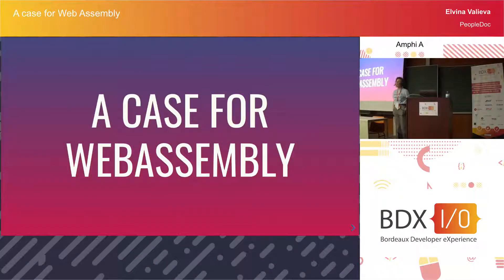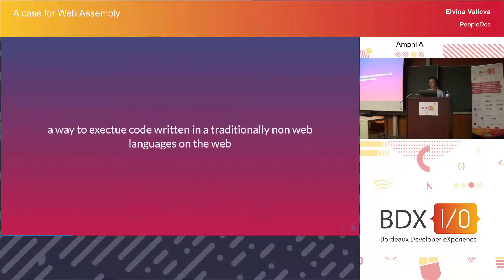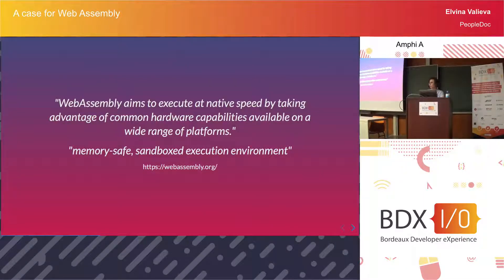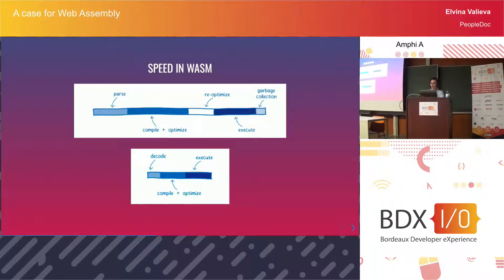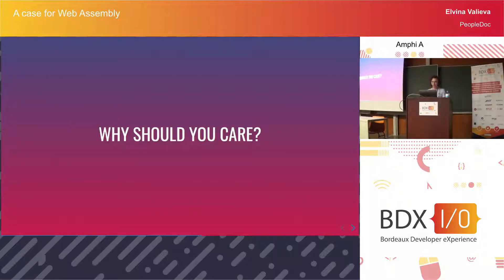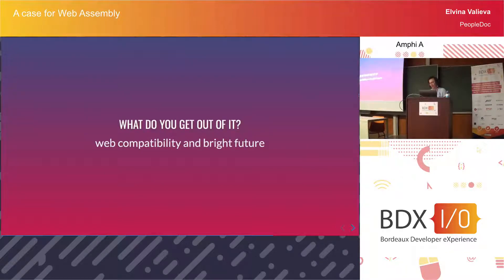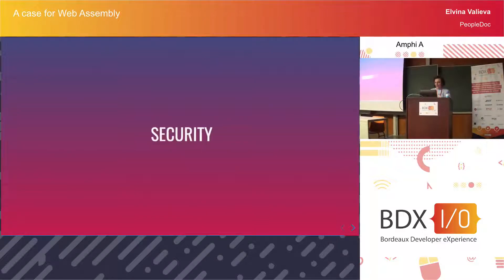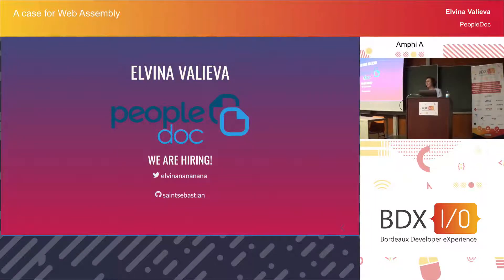BDX I/O 2018 - A case for Web Assembly - Elvina Valieva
So you've heard of WebAssembly, what's next? This talk has your back. We'll go through use cases for starting to introduce WASM into your code base and your team. We'll talk about existing solutions and observe a couple of examples. We'll compile into WASM from a couple of source languages and see just how fast and efficient it really is.